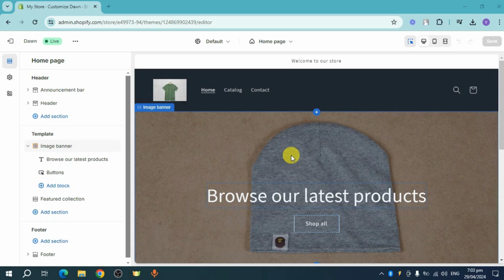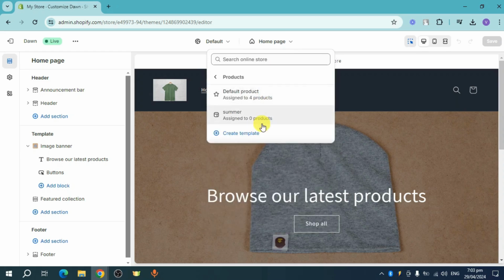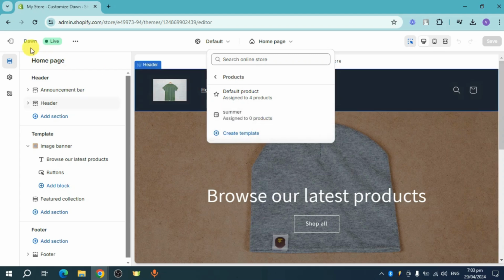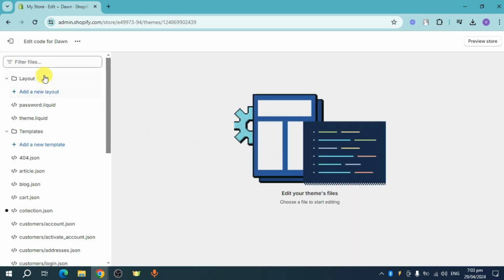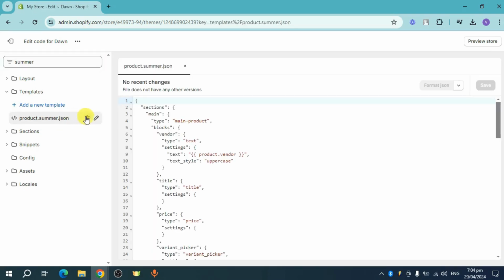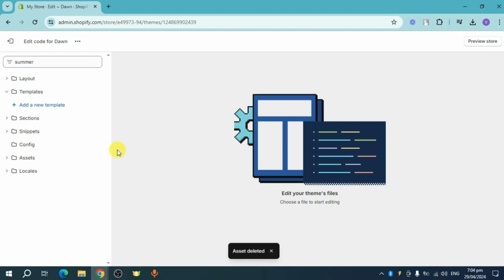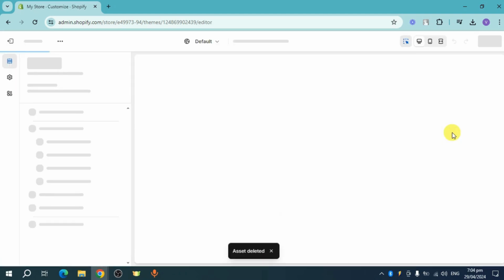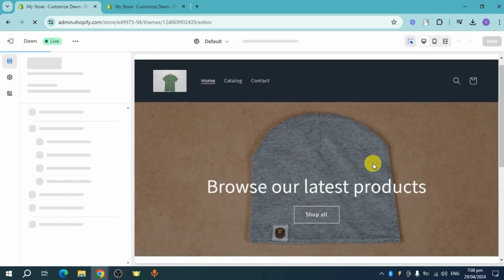How to Delete a Page Template in Shopify | Shopify Tutorial (2027)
Looking to delete a page template from your Shopify store? This tutorial will guide you through the steps to remove unused or unnecessary page templates from your store’s theme files, helping you keep your store clean and organized.

In this tutorial, you'll learn:
Why and when you might want to delete a page template in Shopify.
Step-by-step instructions to delete a custom page template using Shopify’s theme editor.
Tips for managing your theme code carefully and backing up your theme before making changes.

Follow these simple steps to safely delete a page template in your Shopify store!